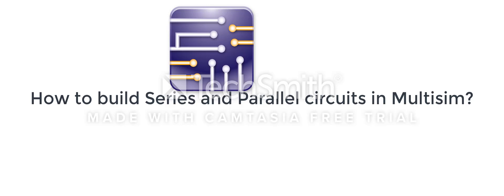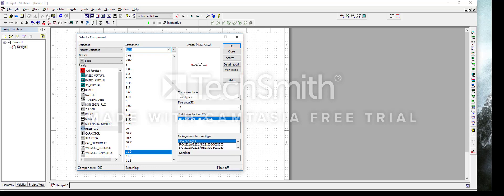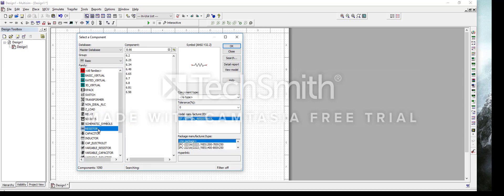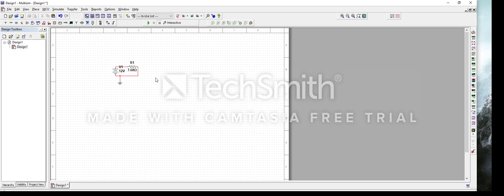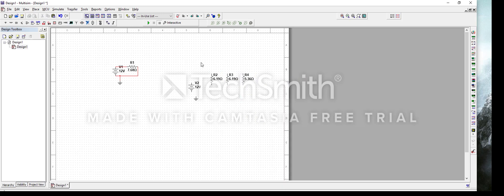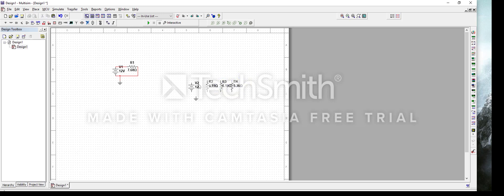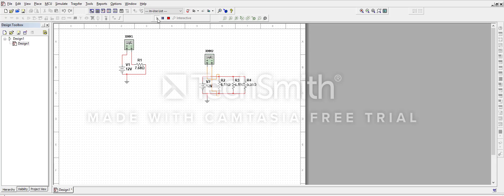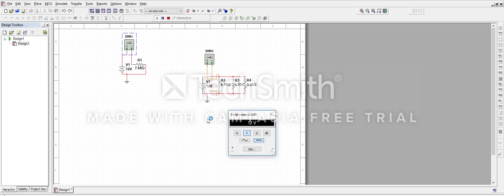How to make Series and Parallel Circuits in Multisim?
Englis Project for class.